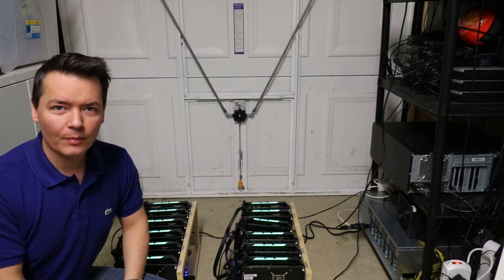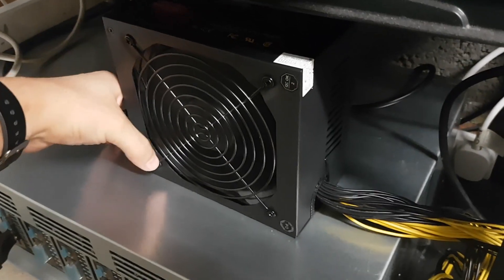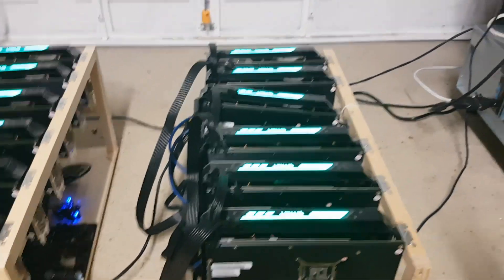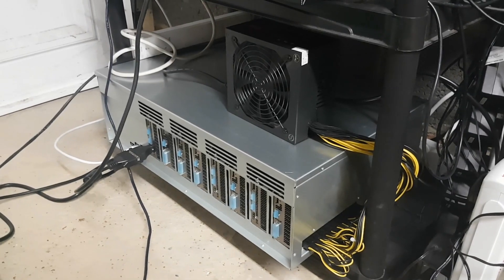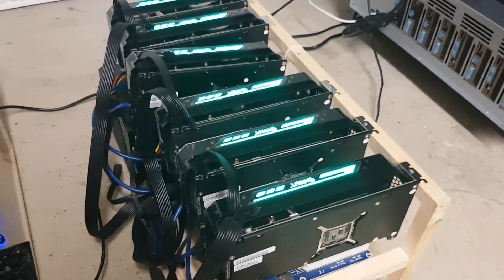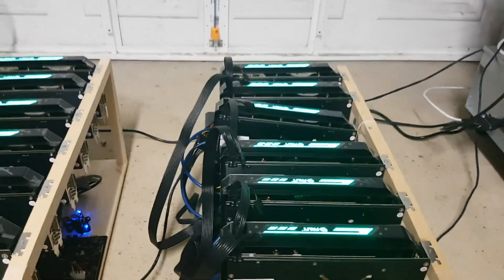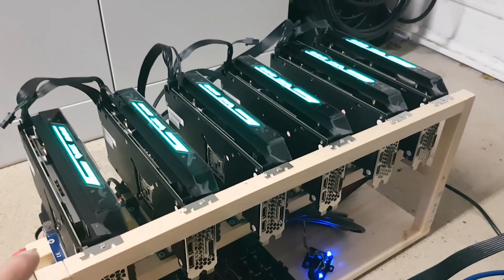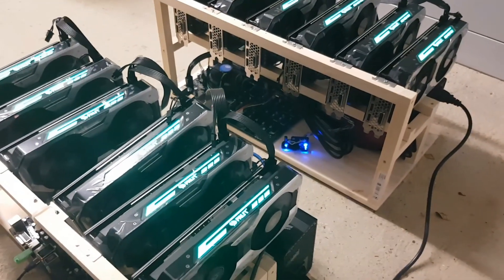GTX 1060 6GB Crypto Mining Rigs 144 Mh/s @ 525W 6 Month ROI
In this video I share my current mining hardware including two new GTX 1060 GPU mining rigs. Excellent performance and stability from these two new rigs. These GPUs are mining Ethereum at upto 24 Mh/s using only 75Watts.

Palit GTX 1060 6GB Jetstream 24 Mh/s @ 75Watts
Amazon US
Amazon UK

SimpleMining OS GTX1060 Clock settings
Core Mhz -200
Mem Mhz +1500
Power Limit 75
Min Fan Speed 60% = 65C

My Links

Bitcoin:1FFVvaF7A3sjhzX26mNWfuqYKz1CwmEsYh
Litecoin:LUUEfTYzsQU1e86kjiDtkwAYmqReZYAPfs
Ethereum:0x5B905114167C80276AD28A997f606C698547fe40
Burstcoin BURST-N8KB-DKKW-9C4W-AF289
Storj 1PtCzyShTUXwhf63nRqQuxEgLZRkjwu4SK
Dash:XmVpjUbZ12bK4k8E2LnMJeULeUsLcjAyBe
BitSend:iRoCVCDSVTyqqojyybMcbRpFU4HhdosVhP
Decred:DseJxmrkYw3FncKWJoEH9SswdcDPuyi4DZF
Ethereum Classic:0x0927B3ff51BFC3865788aE7ad90246D850c05325
Nexus:2QyTKoWw38qhXZ144gvDuxcMPunquV4o2CLxFTHa4vBUkj1m4Sh
NXT:NXT-VJTM-6E5M-7PZ6-9LSXJ
Stratis:ST6bqKBoGtvtrVnStDjiGkcfh29KhZDMmw
Vertcoin:VkzcFB4qpWta6txy7kjfx6z2pS4VhmmhCn
Zcash:t1QAirDg9e9Gyz1YzWFXvBenjyRQq5iYyxi
Monero:48CbEcFkNVEd2JyZCTW4erduVKsbBEkwd9n791ayUQjVDx12yc3oZjqbV2NaqdSSXa3NcnpZdDCYZSQ92DpoSztY8xqRkuw